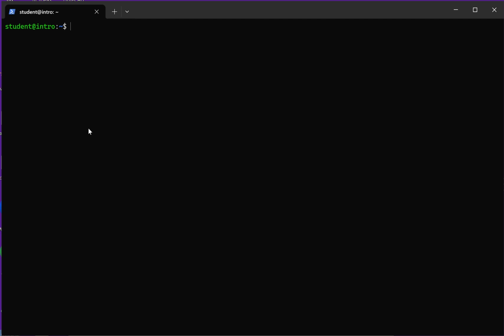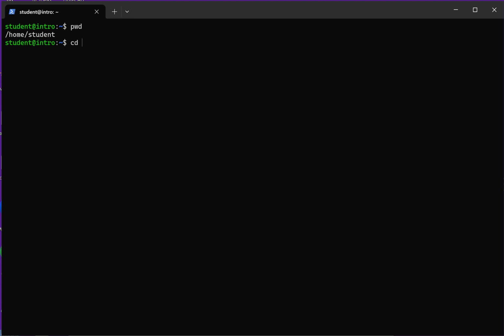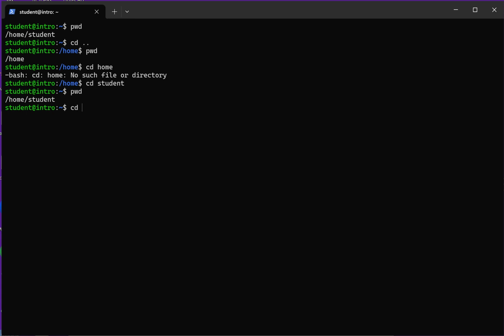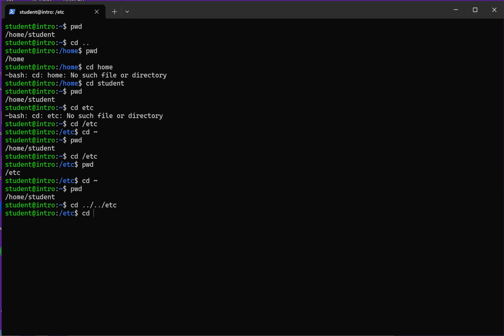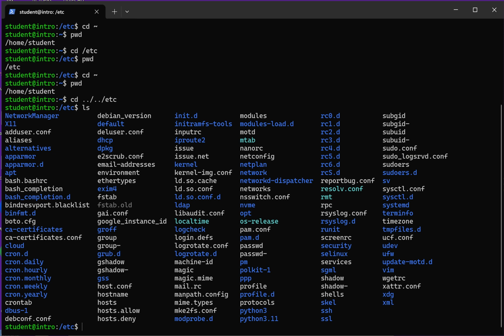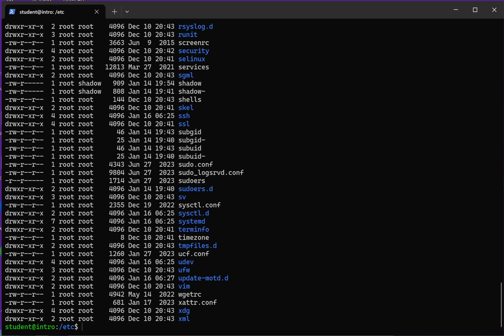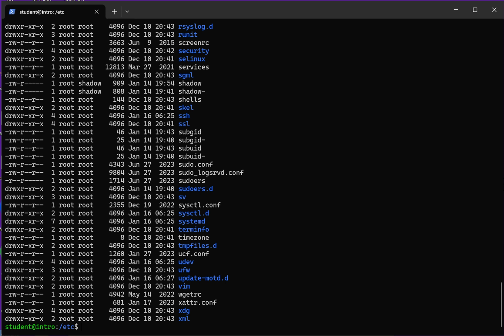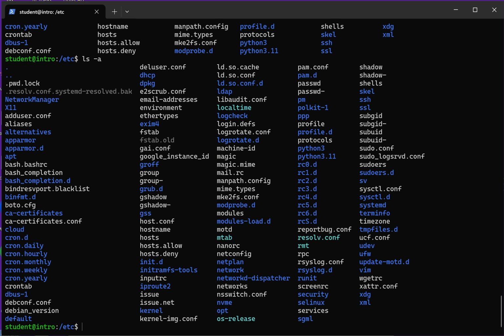Linux Basics - 02 - Command-Line Navigation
• Task 1: Display the current working directory.
• Task 2: List contents of the current directory.
• Task 3: Change directories.
• Task 4: Use relative vs. absolute paths.